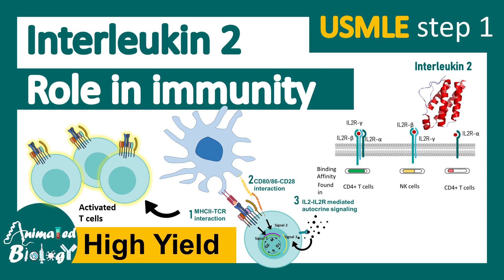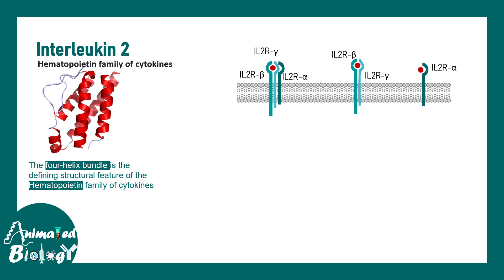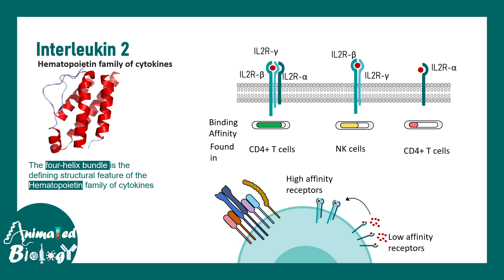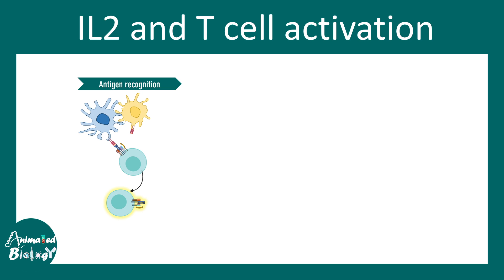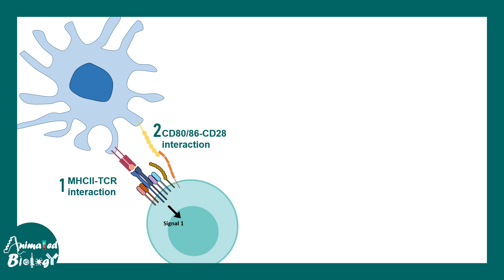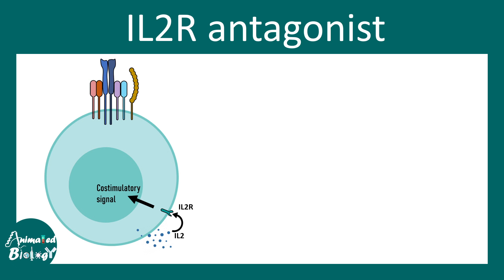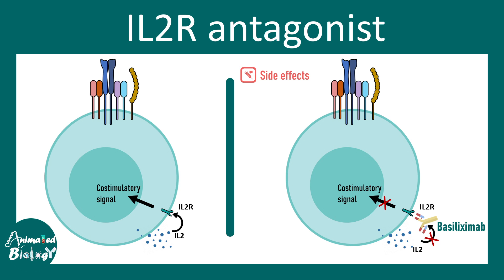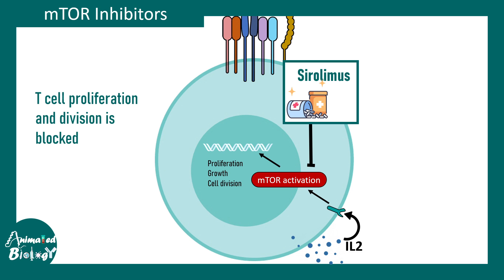Interleukin 2 and its role in Immunity | Basiliximab as IL2R antagonist | IL2 and T cell activation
This video talks about Interleukin 2 and its role in Immunity | Basiliximab as IL2R antagonist | IL2 and T cell activation